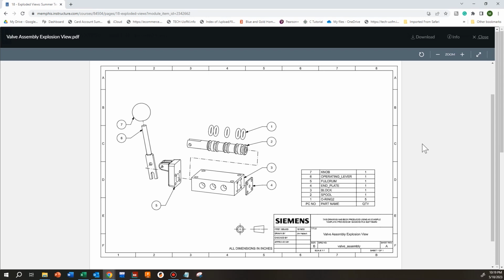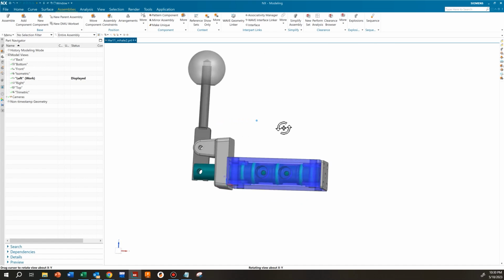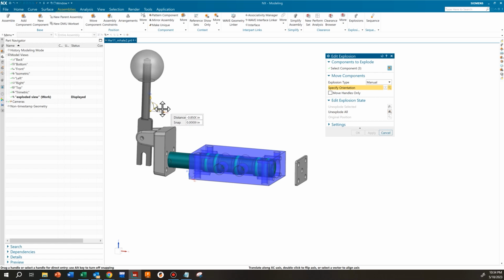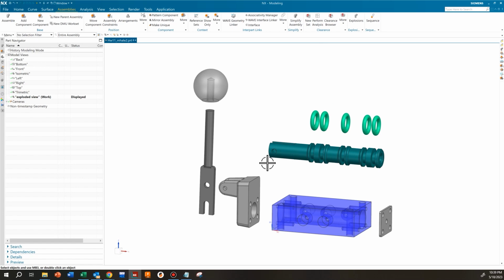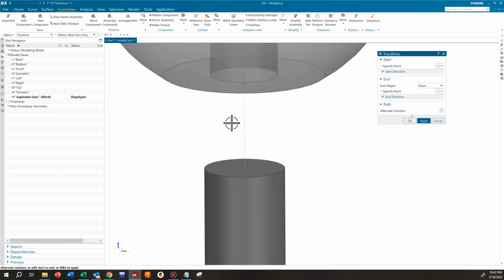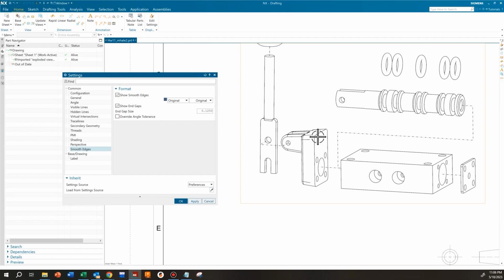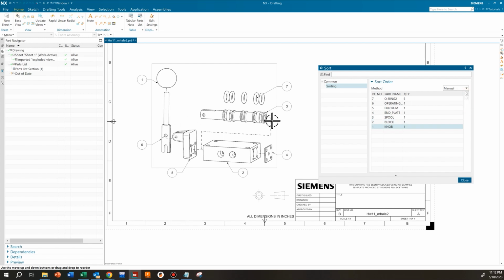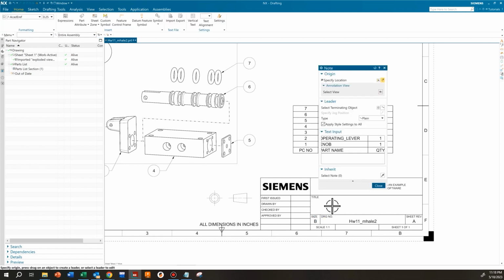TECH 4472 - NX Exploded Views